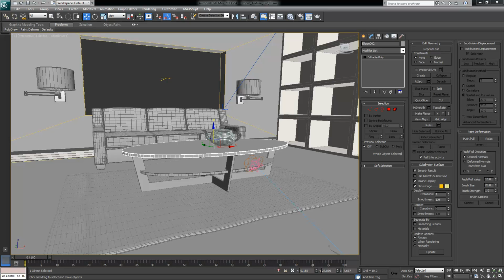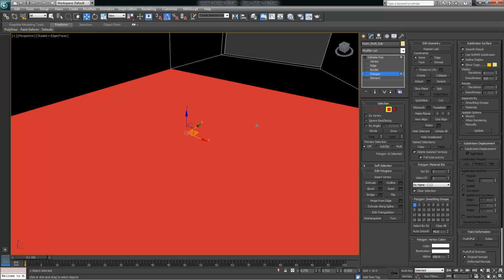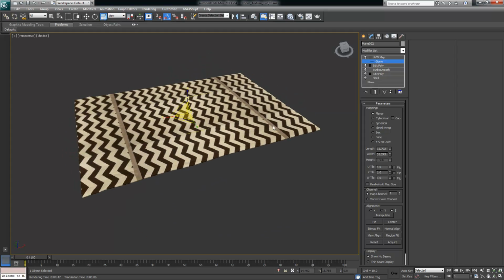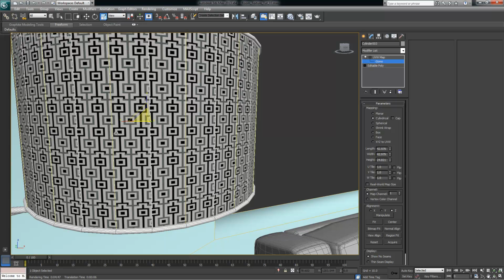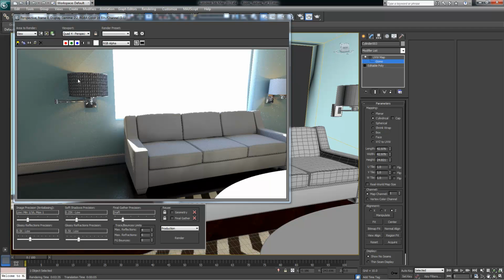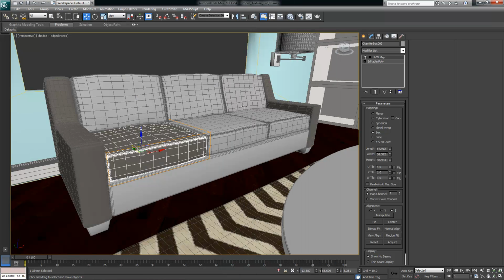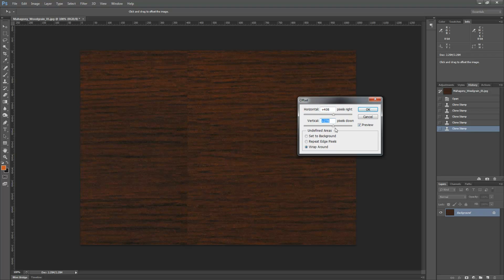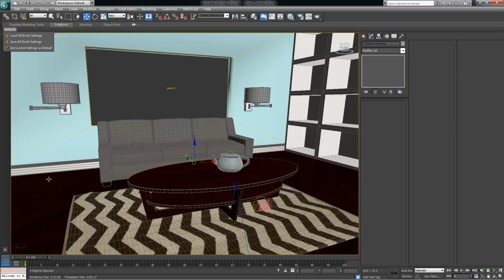DMII Lecture #05 UVW Map, Tiled Textures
In this lecture we cover the topics of assigning basic UV coordinates using the UVW Map modifier.  Also, the creation of tiled texture maps for texturing architectural surfaces.